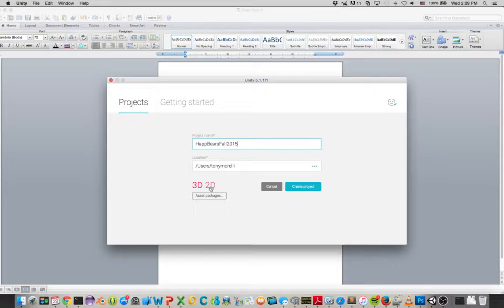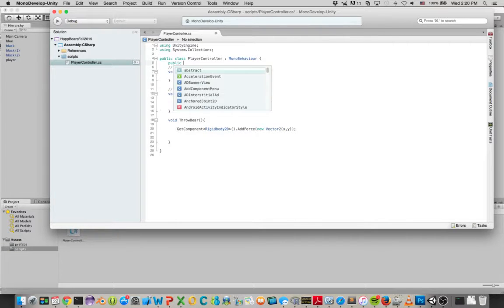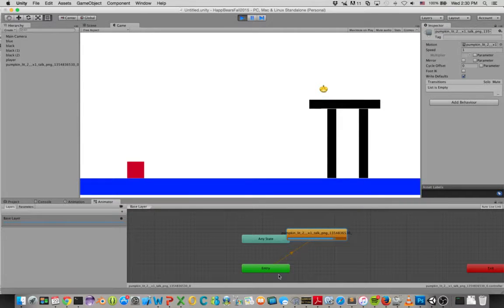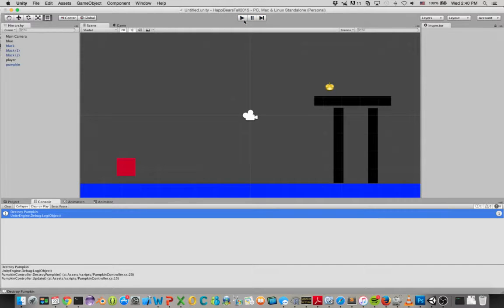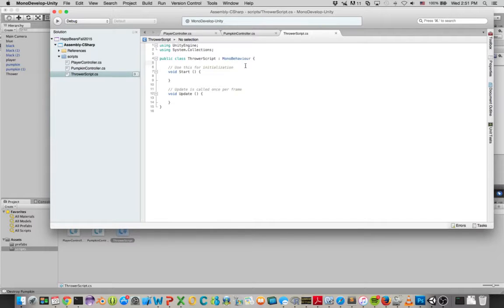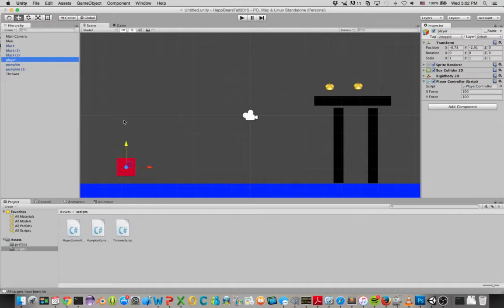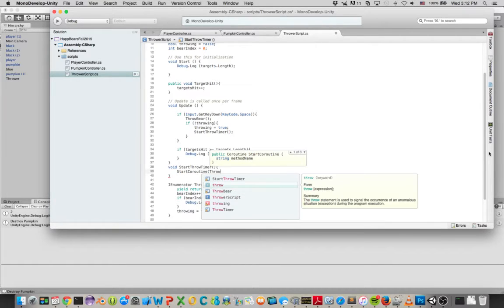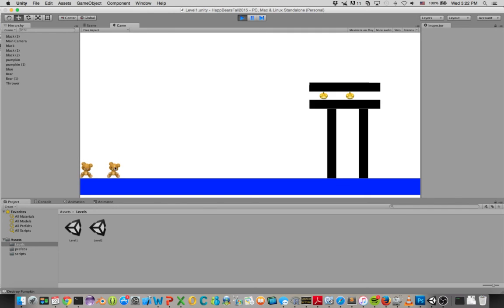Unity2D 5 1 007 HappyBears